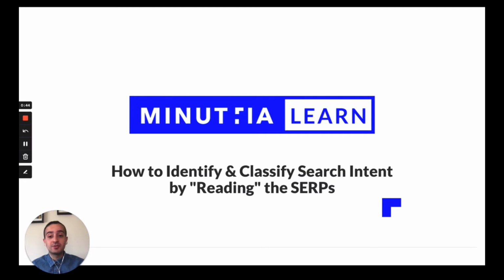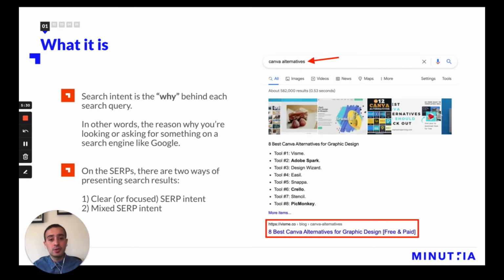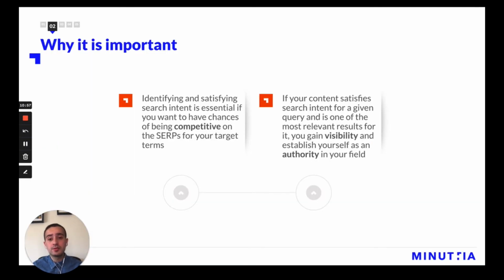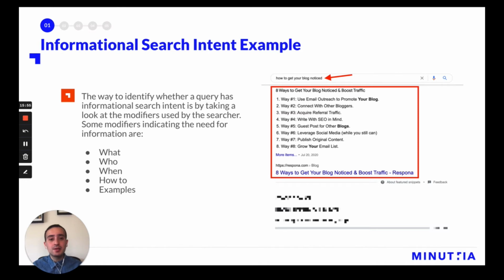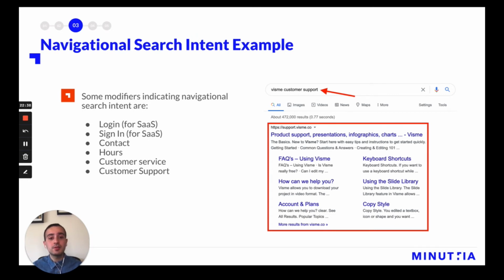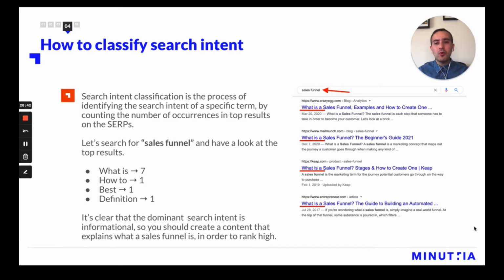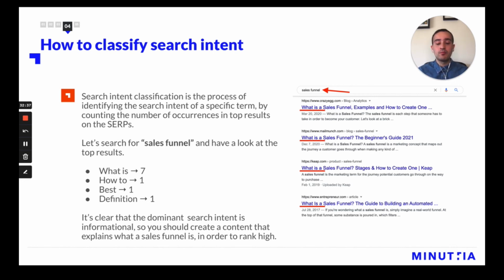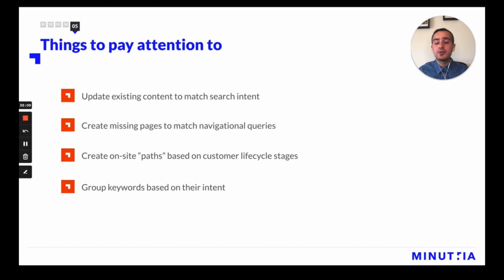How to Identify & Classify Search Intent by "Reading" the SERPs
In this video, you'll learn everything you need to know about Search Intent, why it's important for content & SEO, as well as how to classify it for optimized pieces of content,

Video Description:

Search intent is one of the most important things in optimizing your content and SEO strategy.

You should be able to identify the different types of search intent, and align your content with the dominant search intent of the top search results.

Timestamps:

00:00 - Intro
00:56 - What it is
05:46 - Why it is important
06:50 - The 5 types of search intent
14:30 - How to classify search intent
18:28 - Things to pay attention to